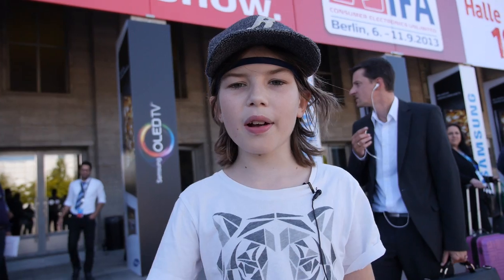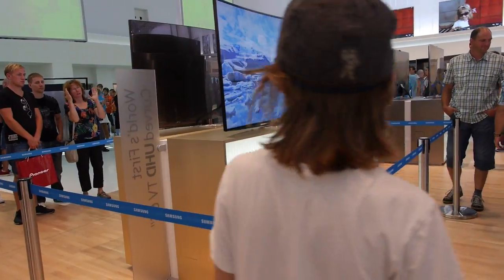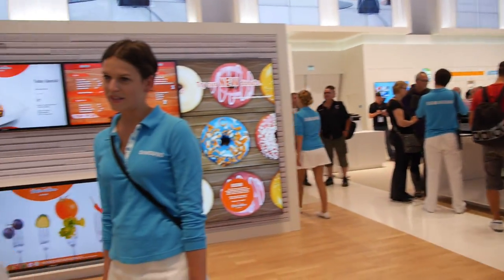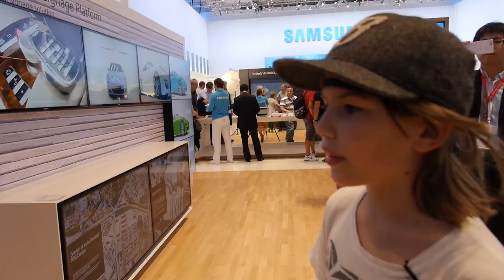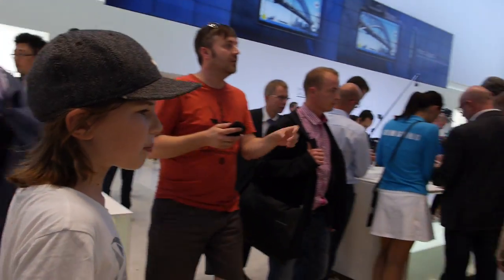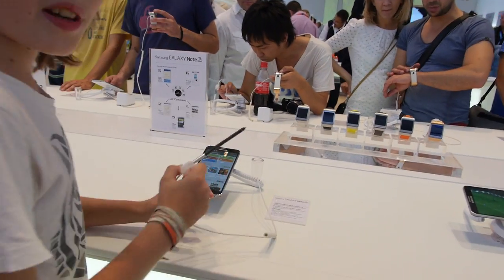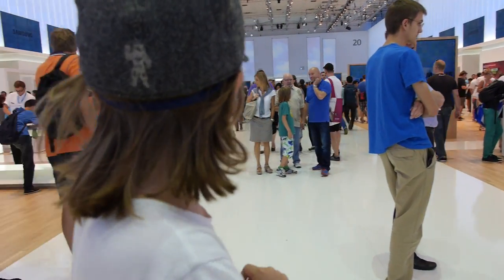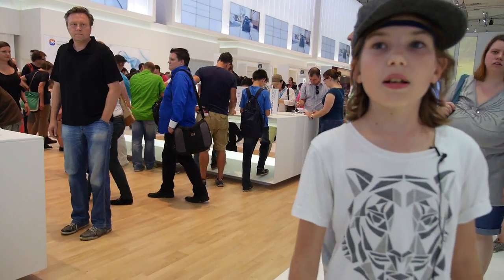My 11-year old cousin Henry at the Samsung IFA 2013 Booth Tour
Henry is my cousin from Denmark, he likes technology a lot and has started his own video-blog Here's his first time attending any consumer electronics show, he took an Easyjet from Copenhagen to hang around the IFA Berlin trade show with me. In the next days, I will post a few more of his booth tours, seeing IFA 2013 from his perspective. Henry watches a lot of the tech news on the web every day, he can recognize a bunch of the other YouTube video-bloggers in the press room, and I think he knows pretty much everything about all devices being released. I'll use him as my assistant here at IFA when I don't know a product name, screen resolution, special feature and maybe even a processor.